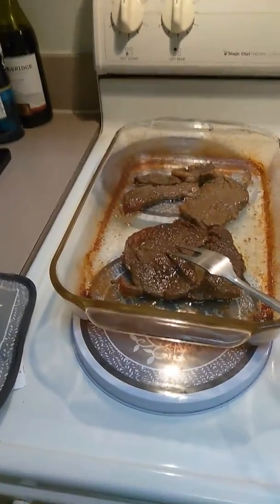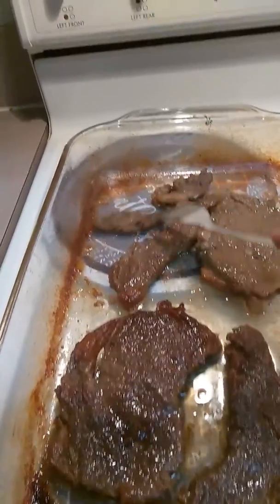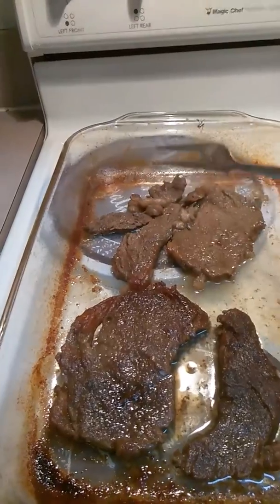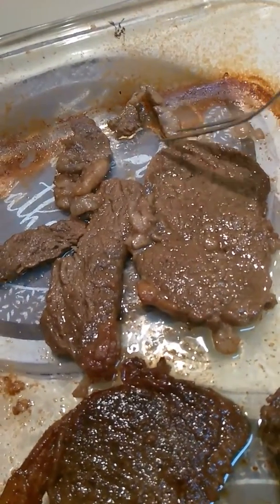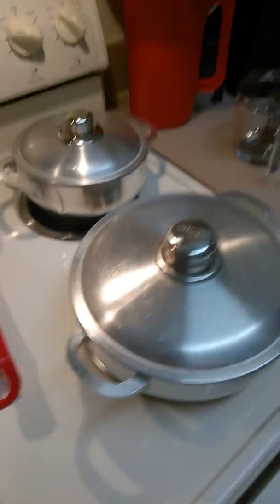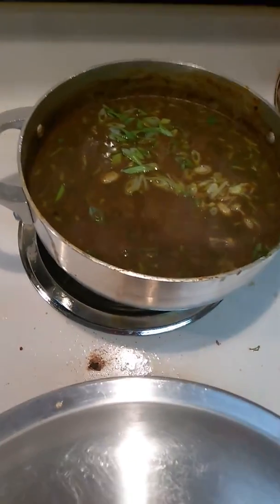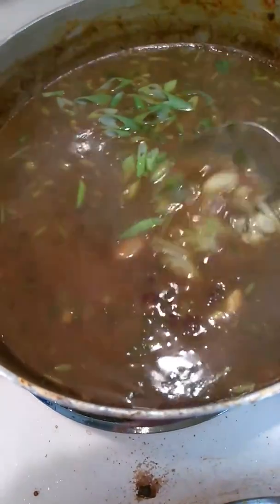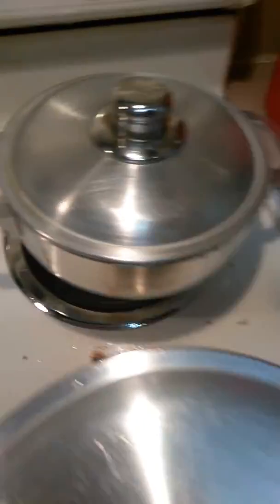Ribeye dinner for baby girl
Ribeye steak I made it in the oven black beans, white rice infused with garlic and a side of onion ceviche 😍